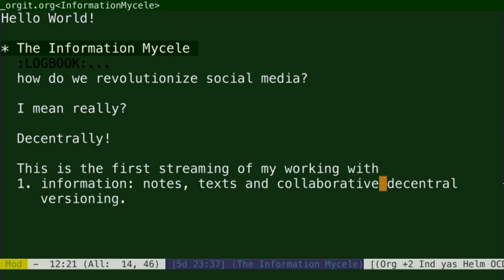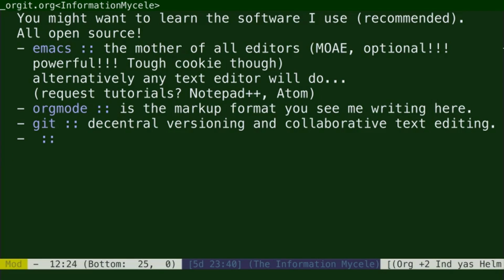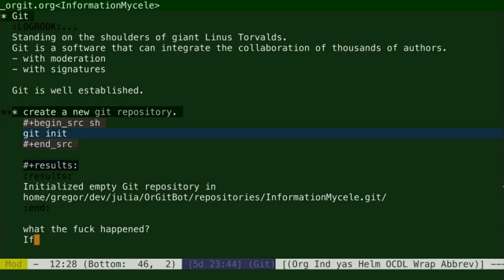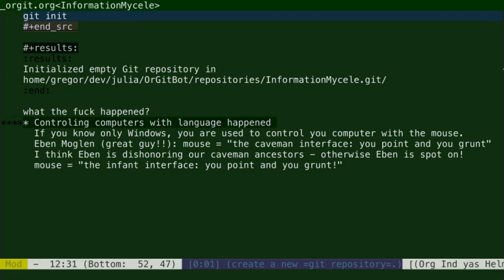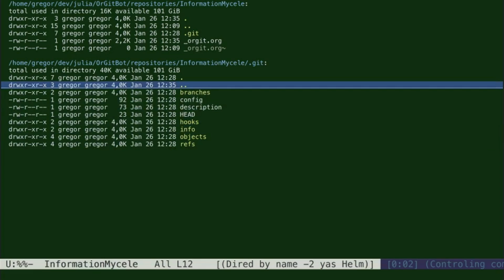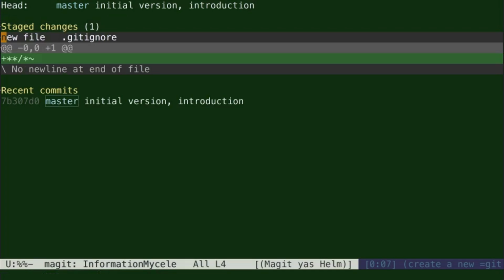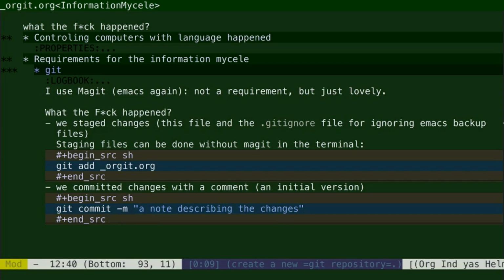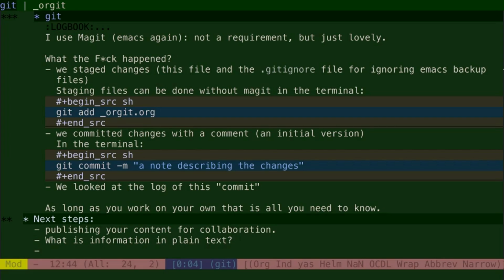Information Mycelium git basics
how do we revolutionize social media?

I mean really?

Decentrally!

This is the first streaming of my working with
1. information: notes, texts and
2. collaborative decentral versioning.

You might want to learn the software I use (recommended).
- emacs :: the mother of all editors (MOAE, optional!!! powerful!!! Tough cookie though)
  alternatively any text editor will do...
  (request tutorials? Notepad++, Atom)
- orgmode :: is the markup format you see me writing here.
- git :: decentral versioning and collaborative text editing.

Before we look into the ideas of the mycelium, let me explain and show git a bit ;-)